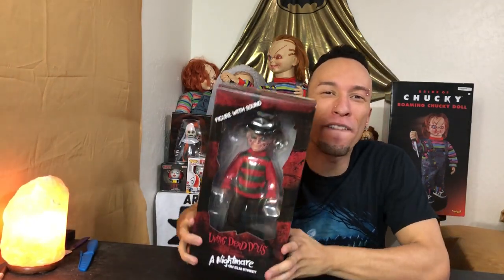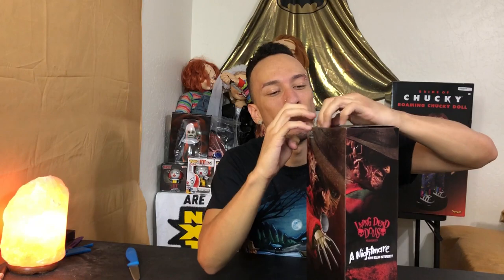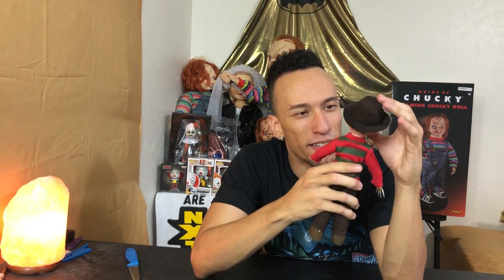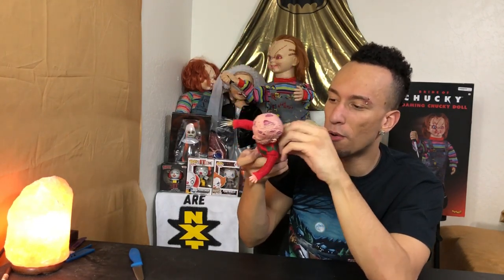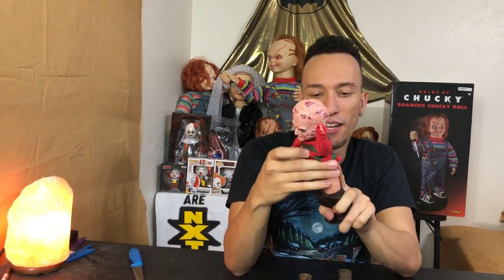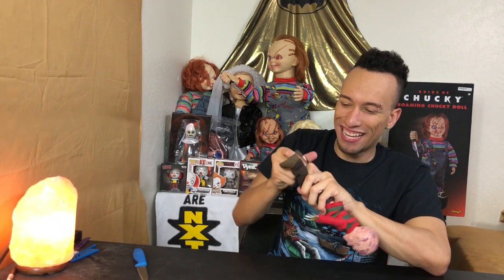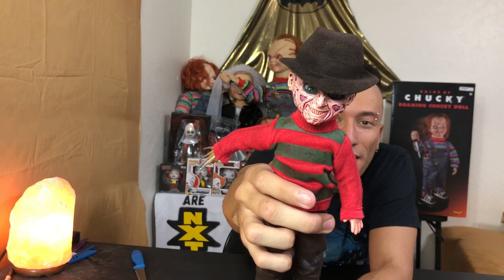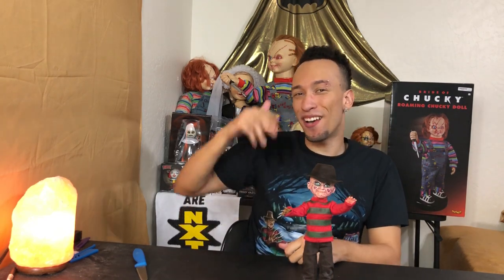Living Dead Dolls Presents: A Nightmare on Elm Street - Freddy Krueger (Talking)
- Sign up for Rakuten and get cashback when you shop online! FREE $10 bonus just for signing up!